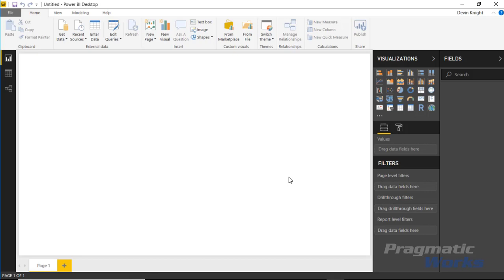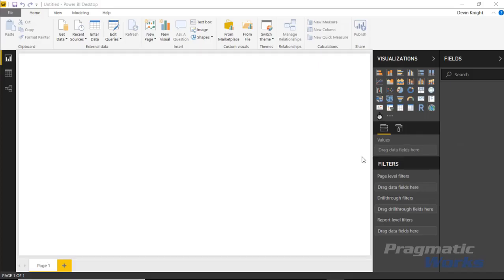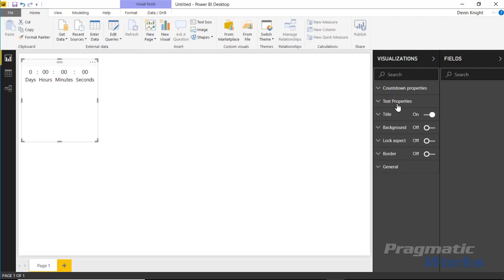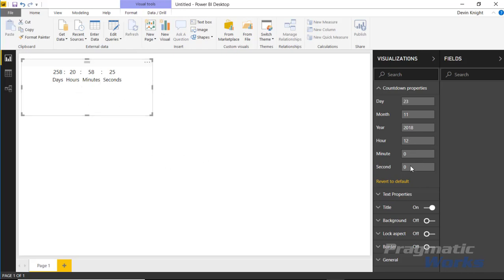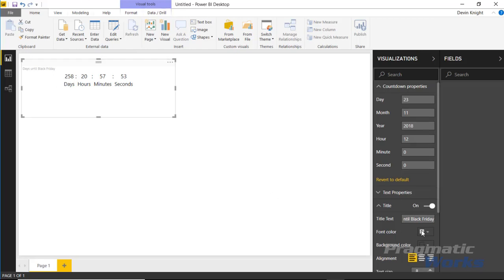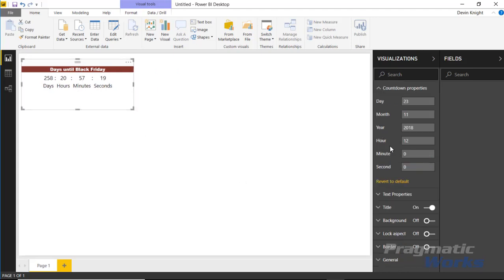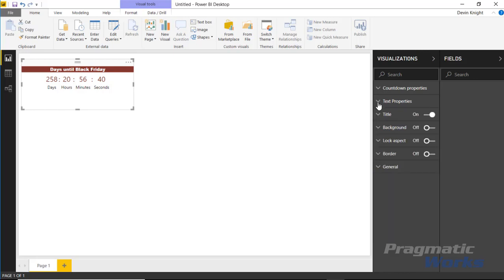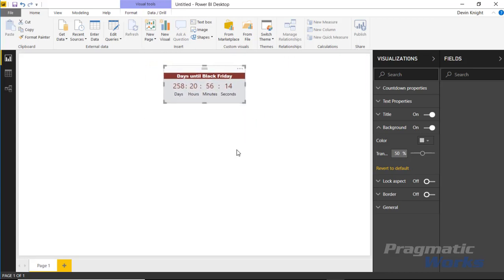Power BI Custom Visuals - Count Down Timer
In this module, you will learn how to use the Count Down Timer Power BI Custom Visual. The Count Down Timer is a very simple visual that counts towards a specific date and time.